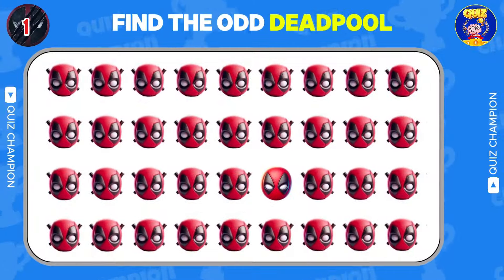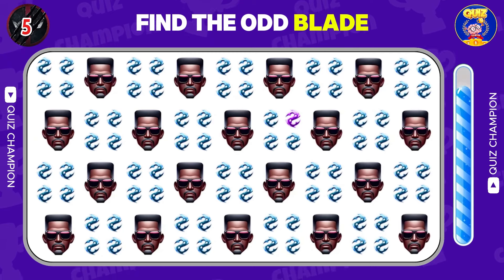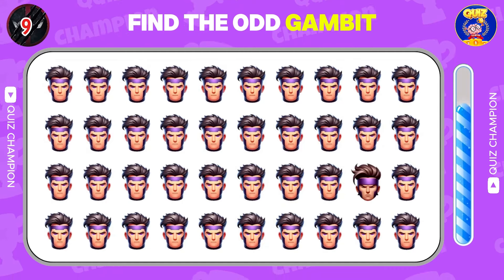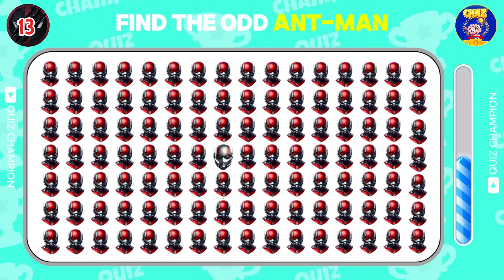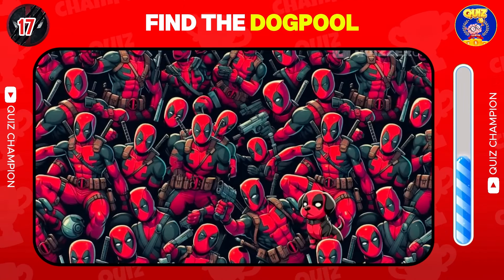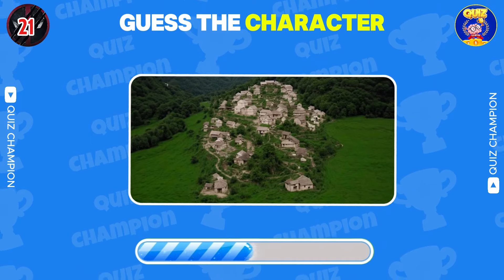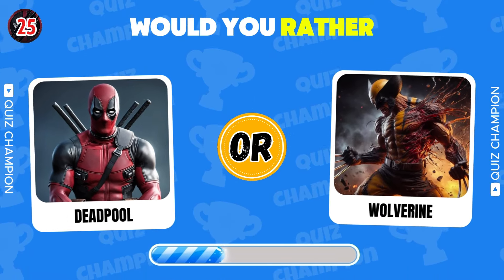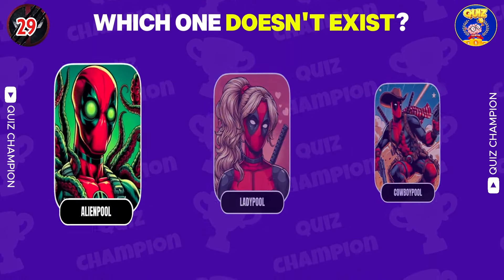Find the ODD One Out: Deadpool vs Wolverine Movie Edition I Marvel Emoji Quiz 🦹🏻👹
Test your knowledge of Deadpool and Wolverine movies in this fun Marvel quiz game by finding the odd emoji out! Can you spot the difference between these two iconic Marvel characters? Let's see if you have what it takes to find the odd one in this Deadpool and Wolverine movie edition challenge!

Challenge yourself with this fun emoji quiz game and see if you can spot the odd one out!
From kiwi to dragon fruit, can you identify the unique emoji in each group? How good are your eyes? Test your observation skills and find the difference. Let's play!

We hope you enjoy playing this "Find the Odd One Fruit Edition" Quiz Game!

Hello Quiz Champions!
On our channel, you will find fun trivia quizzes and guessing games on various topics such as General Knowledge Trivia, Space, Geography, Animals, Sports, Guess the Celebrity, Guess the Song, Would You Rather guiz game, Guess the Meme, Who is Dancing, Guess the Movie, Pick One Kick One, Spot the Difference, Fun Puzzles, Disney quizzes, and much more!

This video was created and edited by the Quiz Champion team.
Copying without permission is prohibited.